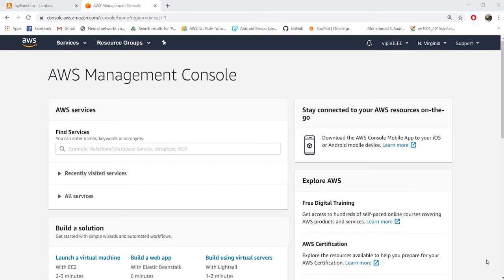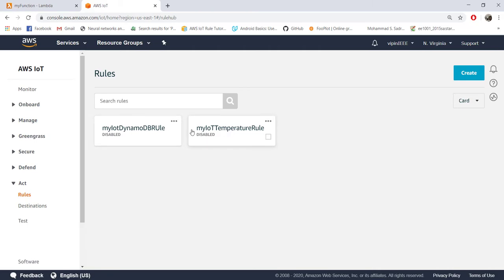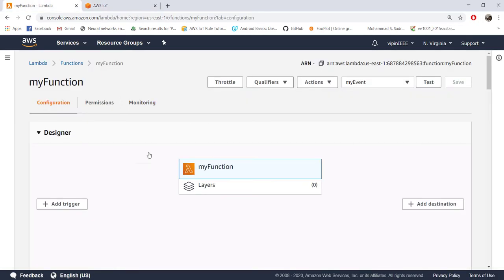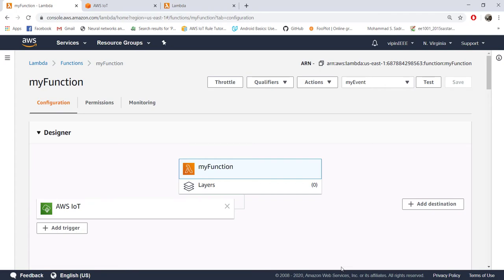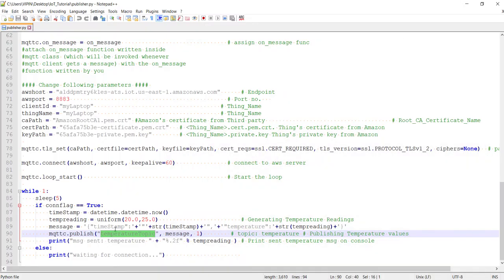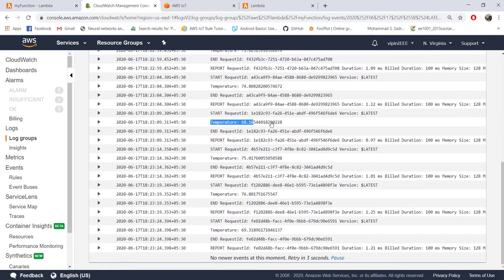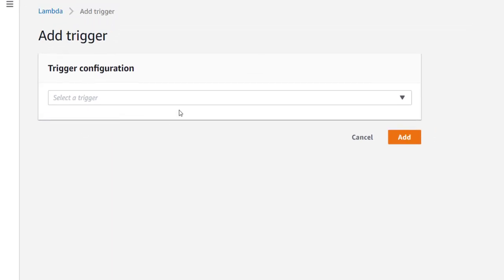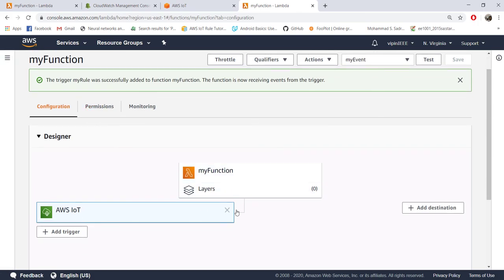Triggering AWS Lambda from AWS IoT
In this tutorial we will see configuring AWS IoT as a source of trigger for AWS Lambda and sending IoT data from the publisher to the Lambda through the IoT broker (AWS IoT Core)